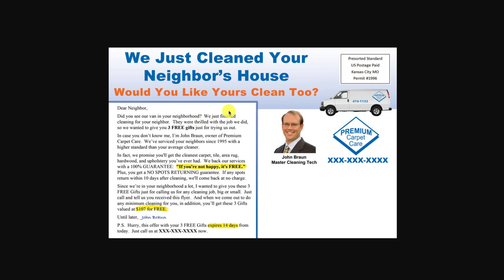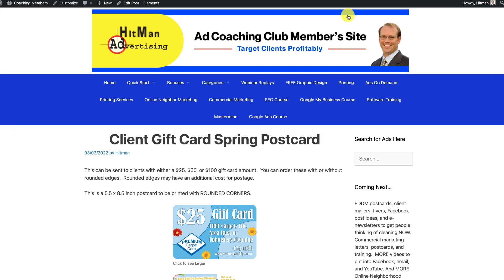Neighborhood Radius Targeting for Cleaning Businesses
neighborhood marketing and targeting ideas for carpet cleaning, Pressure Washing, Rug Cleaning, and other cleaning businesses.